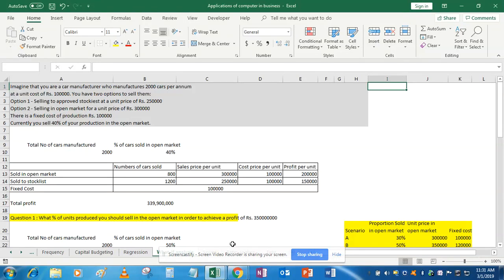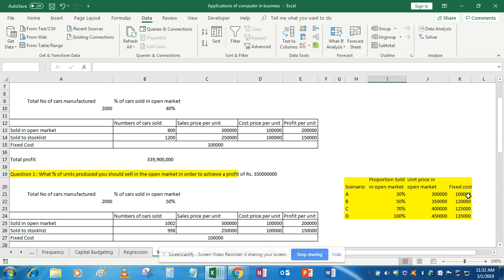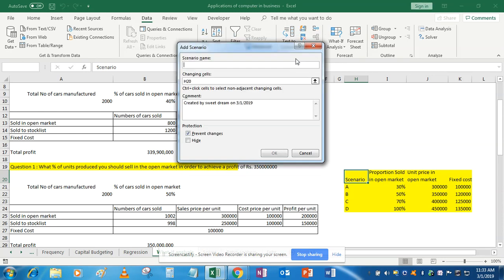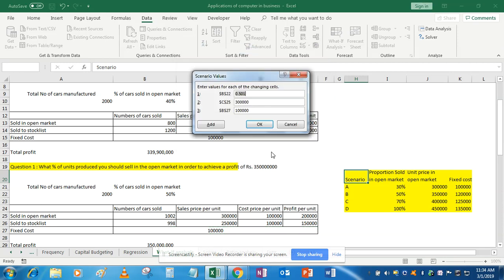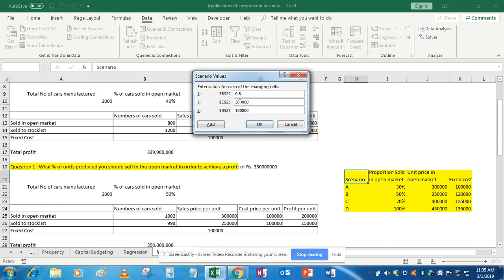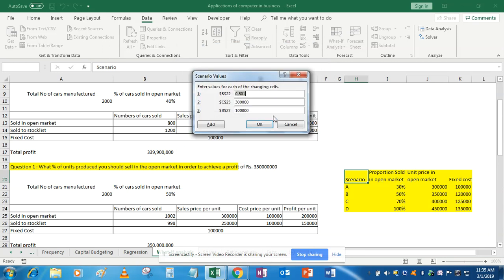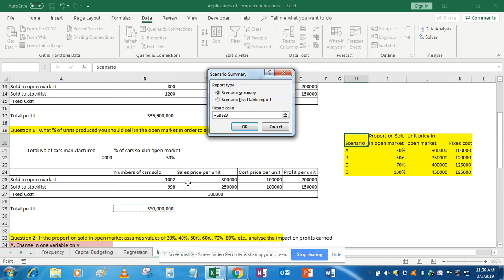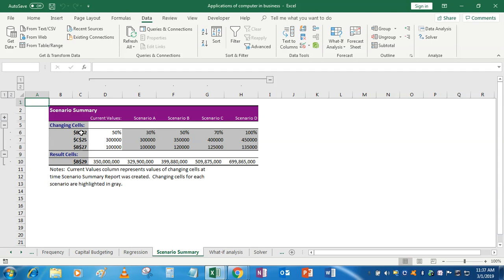What is What-If-Analysis (Part C - Scenario Manager)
In this video tutorial, you will be able to understand the different What-If Analysis tools in Excel, you can use several different sets of values in one or more formulas to explore all the various results.

Scenario Manager in Excel can be the tool of choice when you have multiple variables, and you want to see the effect on the final result when these variables change.